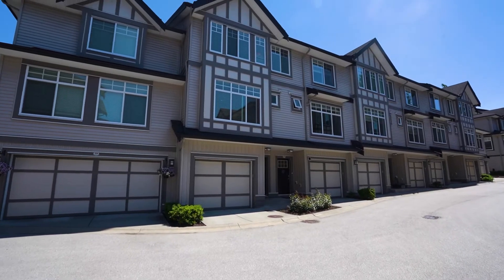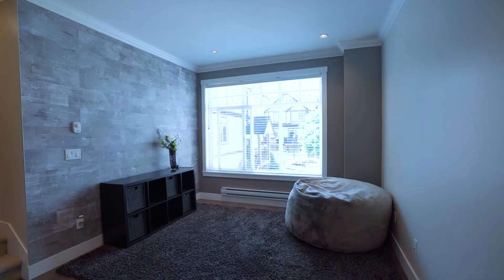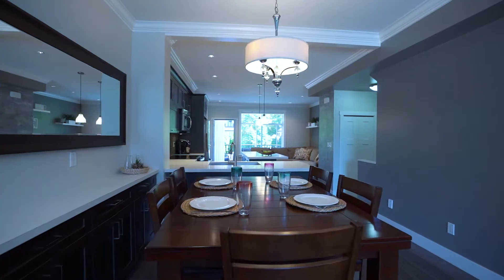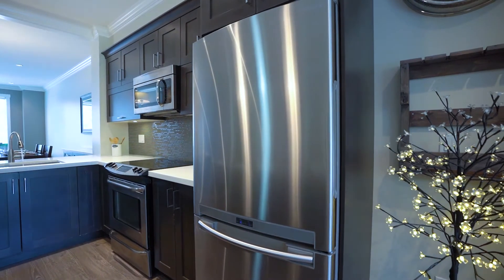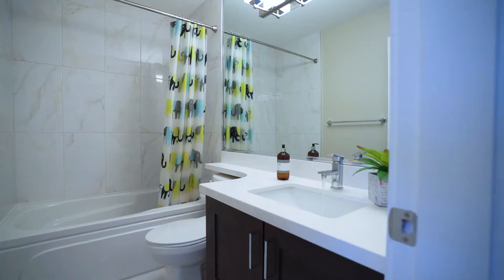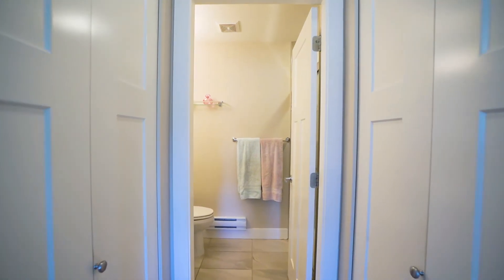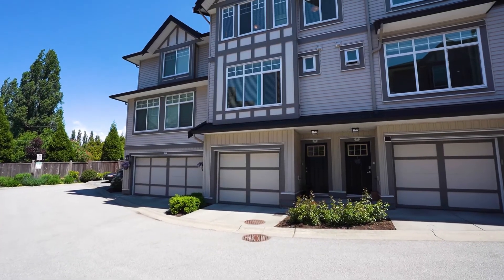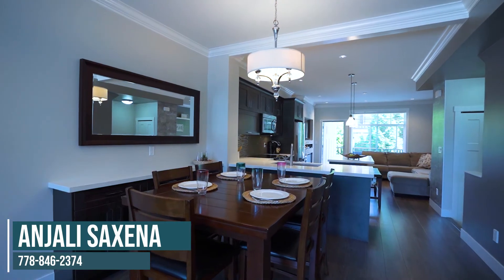NEW LISTING! $688,800 Townhouse in Cloverdale.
🎉Hello everyone! Welcome to our newest listing, 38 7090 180 STREET.🎉

Welcome to a family-oriented townhouse complex, BOARDWALK. This 3 storey townhouse comes with an open concept main floor with a private backyard. The kitchen is an ENTERTAINERS delight. SS appliances with quartz countertop with lots of storage space, center long island. Separate family room, living room, and dining space. The main floor also portrays 9 feet ceiling along with big windows and crown molding. Electric fireplace. 3 rooms upstairs with master bedroom fitting king's bed. Separate his and her closet. The complex has a clubhouse with a guest suite and a small kids playground along with a garden to relax. To see it in person, book your private appointments. SAT/SUN : 12-3 PM. MAY 29th and May 30th 2021.